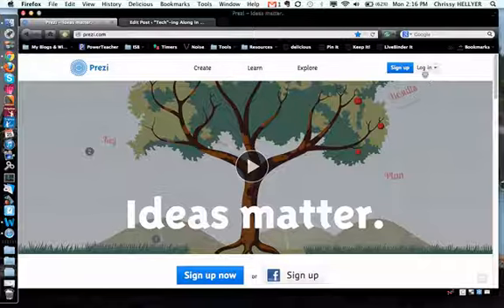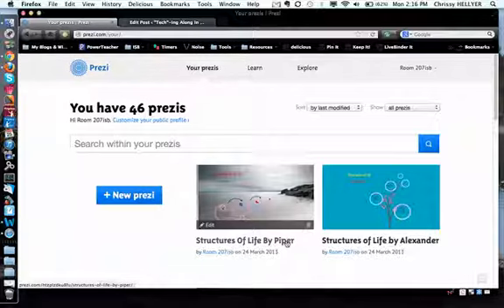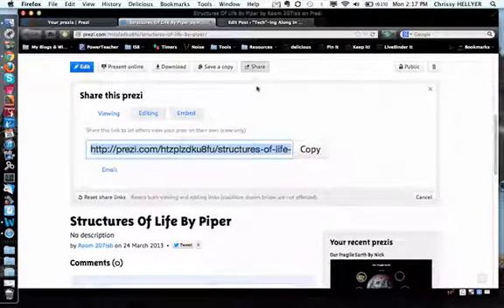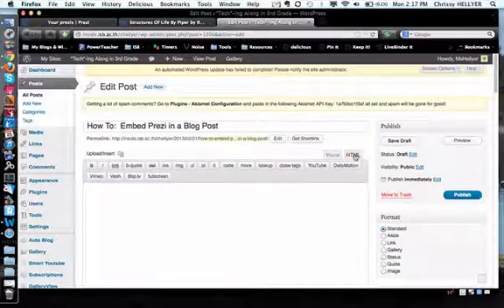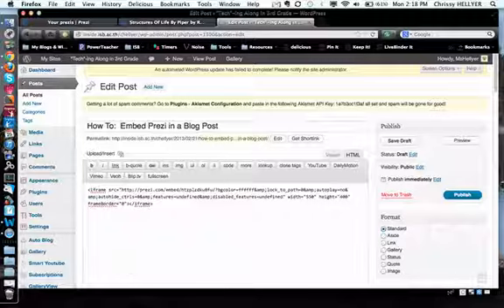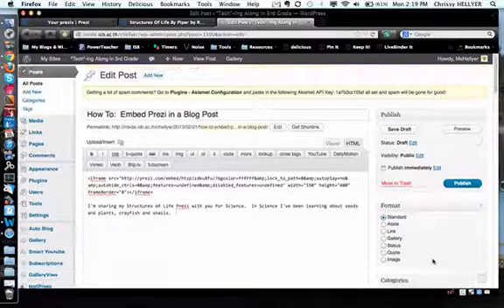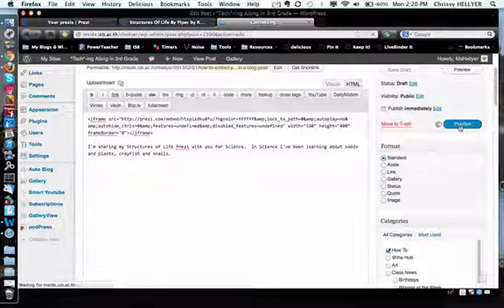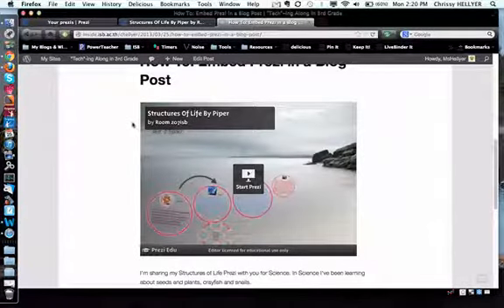Embed a Prezi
How to embed a prezi in a blog post